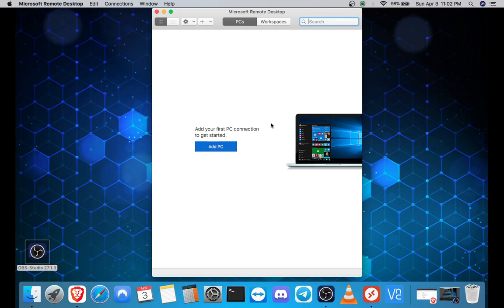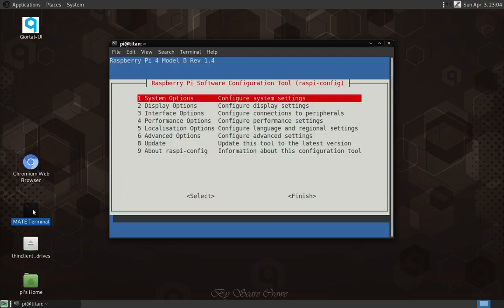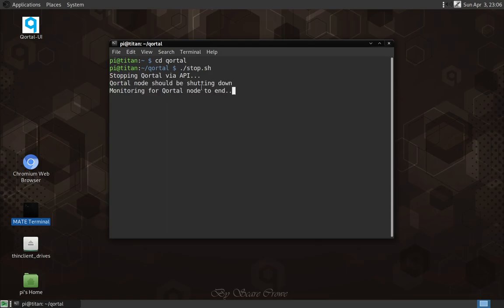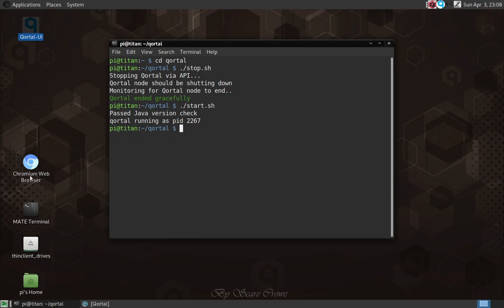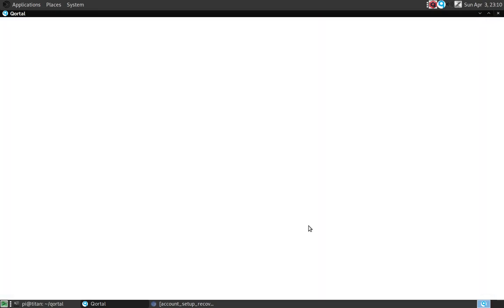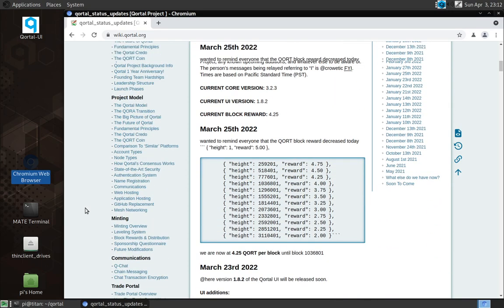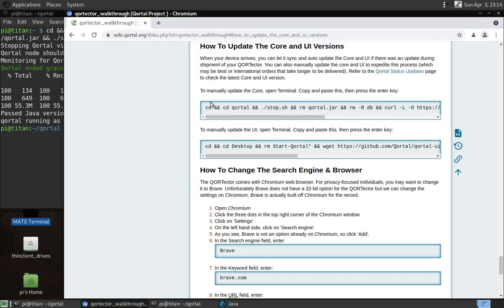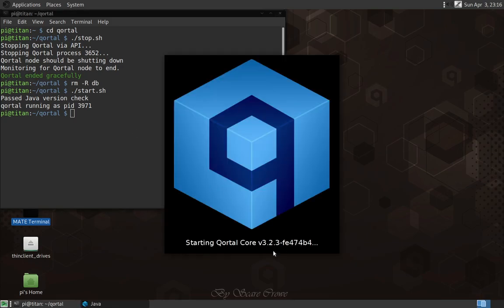QORTector TitanMATE Walkthrough